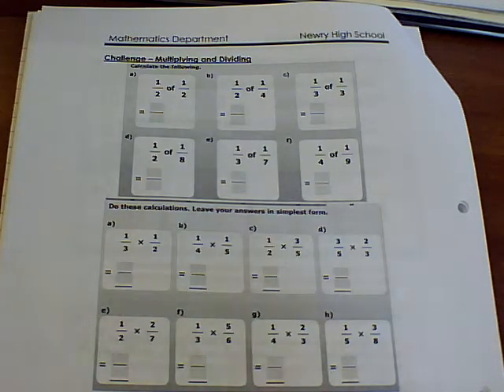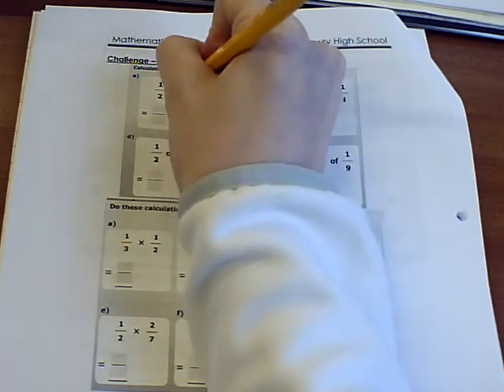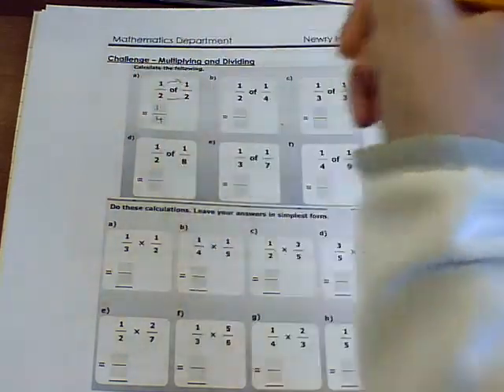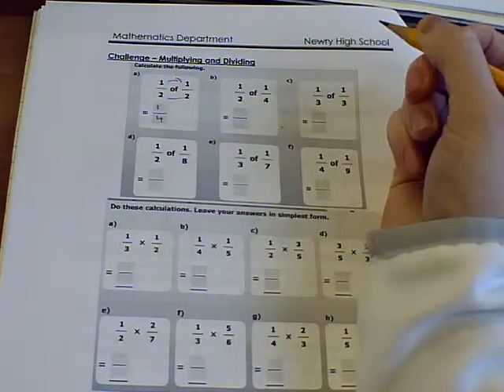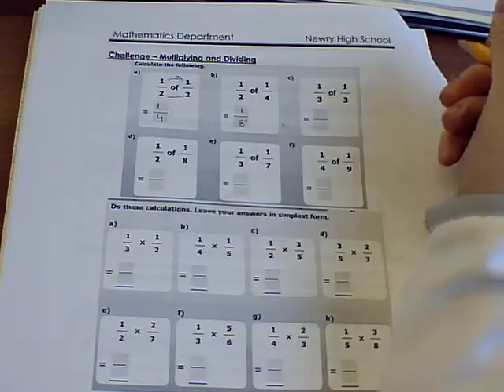H/W corrections pg. 16